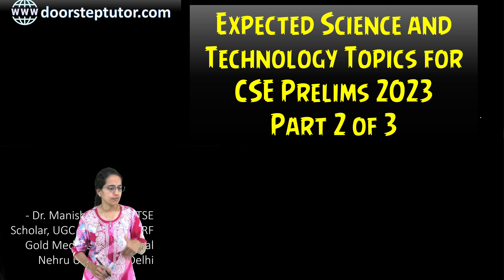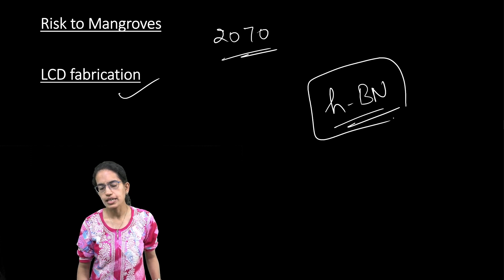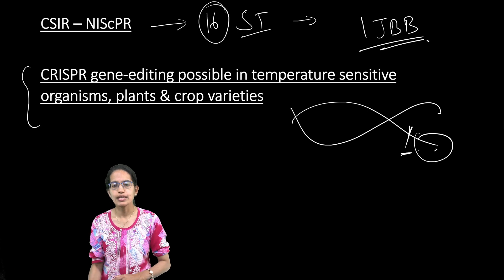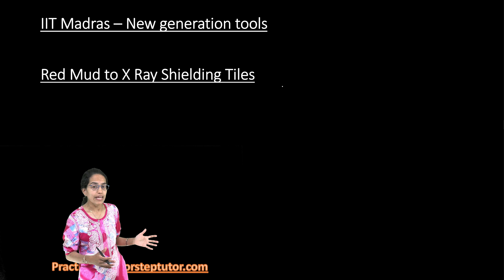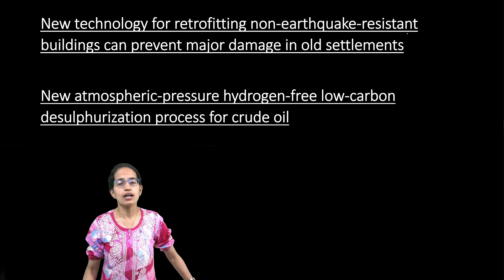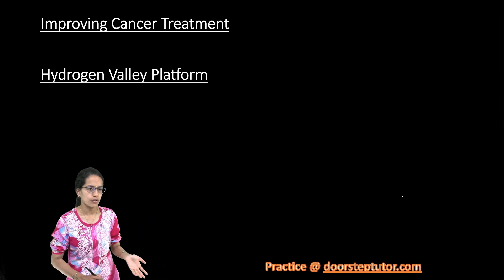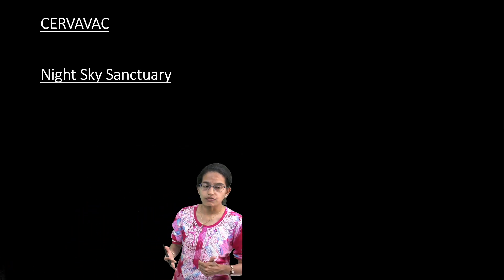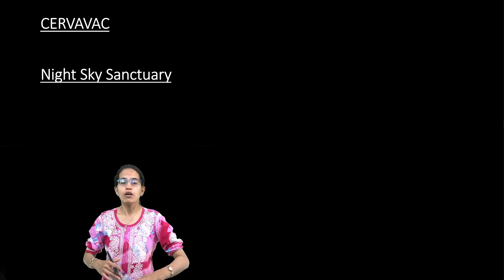Expected Science and Technology Topics for CSE Prelims 2023 Part 2 of 3 | UPSC Prelims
Risk to Mangroves

LCD fabrication
CSIR – NIScPR

CRISPR gene-editing possible in temperature sensitive organisms, plants & crop varieties
IIT Madras – New generation tools

Red Mud to X Ray Shielding Tiles
Overhauser Magnetometer
New technology for retrofitting non-earthquake-resistant buildings can prevent major damage in old settlements

New atmospheric-pressure hydrogen-free low-carbon desulphurization process for crude oil
Improving Cancer Treatment

Hydrogen Valley Platform
CERVAVAC

Night Sky Sanctuary
SARAS radio Telescope